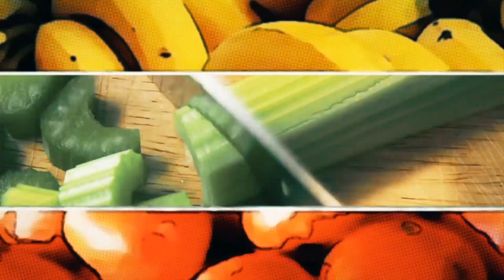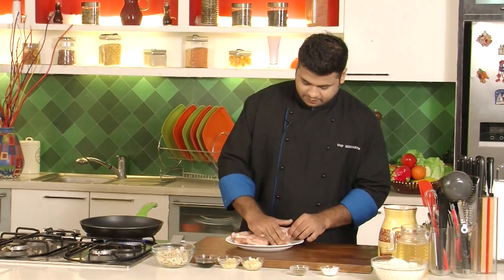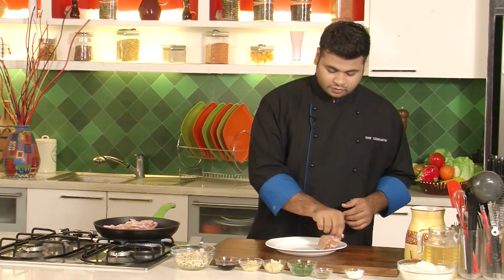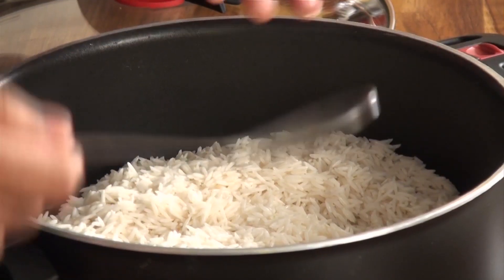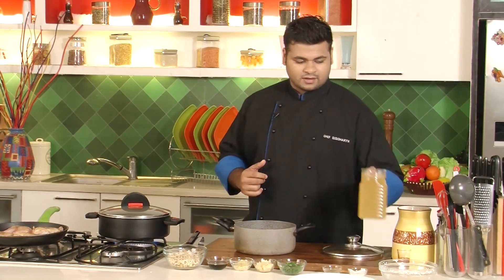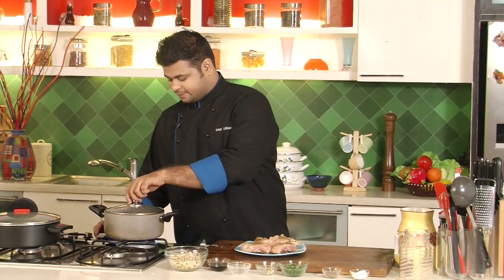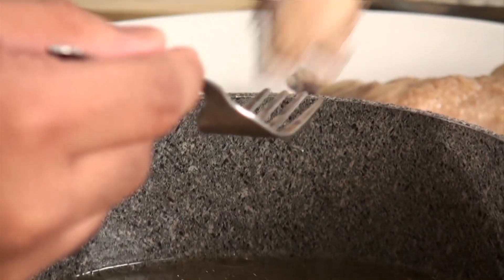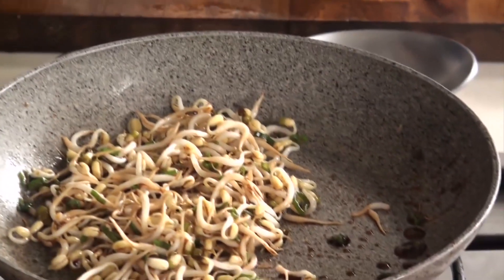Hainanese Chicken Rice | Sanjeev Kapoor Khazana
A wholesome dish by itself with chicken pieces, boiled rice and an interesting sauce.

HAINANESE CHICKEN RICE

Ingredients

1 whole chicken, cut into 4 pieces with skin
1½ cups rice, soaked for ½ hour, drained and set aside for 20 minutes
Sesame oil for searing
7 cups chicken stock
2 tablespoons oil
1 tablespoon chopped garlic
1½ tablespoons chopped ginger
½ cup bean sprouts
1-2 stalks spring onion greens, chopped
2 teaspoons light soy sauce+ for drizzling

Method

1. Take chicken pieces on a plate. Sprinkle salt and pepper powder on top and rub well.
2. Heat sesame oil in a non-stick pan. Place the marinated chicken in it, skin side down and sear for a minute on each side. Remove from heat and set aside.
3. Spread the rice in a deep non-stick pan. Pour 3 cups stock in it, drizzle1 tablespoon oil, sprinkle salt and pepper powder and stir well.
4. Cover, place the pan on heat and bring to a boil. Reduce heat and cook till the rice is fully done.
5. Pour remaining stock in another deep non-stick pan. Sprinkle salt, pepper powder and add garlic and ginger, stir well.
6. Cover, place the pan on heat and bring to a boil. Add the seared chicken pieces, cover and boil for 5 minutes. Remove from heat and set aside covered for 20-25 minutes.
7. Strain the stock through a muslin cloth into a small non-stick pan.
8. Heat remaining oil in another non-stick pan. Add sprouts, some of the spring onion greens and soy sauce and toss to mix.
9. Heat the stock in a small non-stick pan.
10. Put some rice into a small bowl and demould it onto a serving platter. Place chicken pieces on the side alongwith some prepared bean sprouts. Transfer the hot chicken stock in a small bowl and place it on the platter. Garnish rice with remaining spring onion greens and drizzle some soy sauce on rice as well as the chicken pieces. Serve immediately.